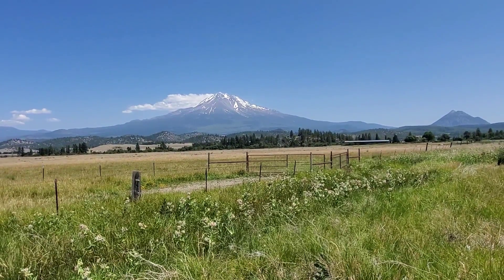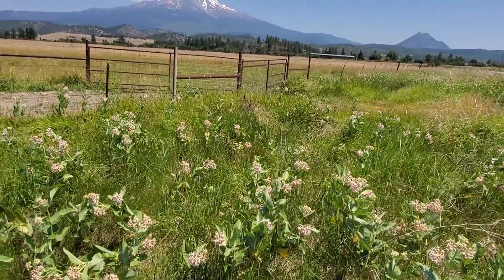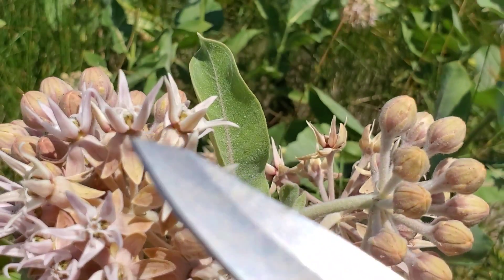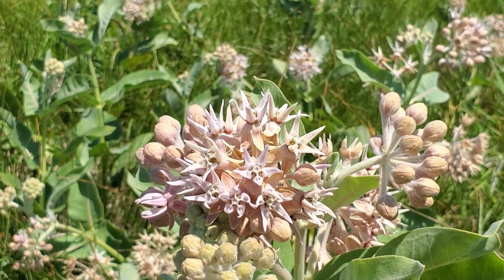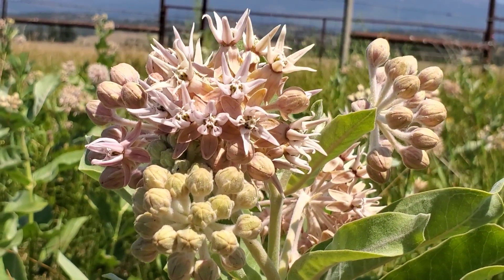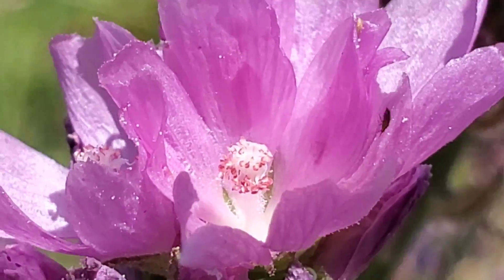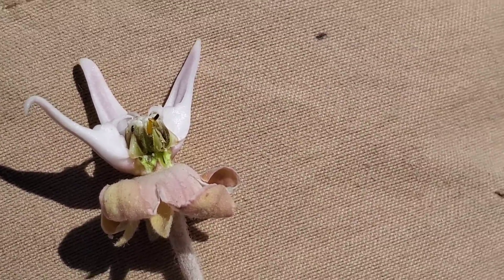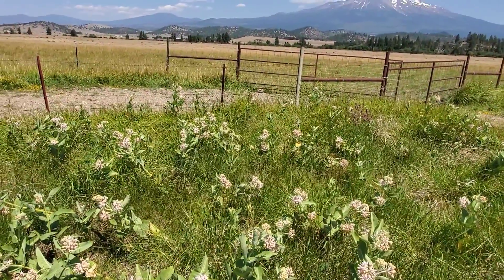Collecting Milkweed Seeds for Illegal Planting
Using Asclepias speciosa as a model, we take a look at just what the hell is going on with Milkweed flowers, how easy they are to grow, and why should you plant these glorious bastards everywhere.

To support more low-brow educational content such as this, consider becoming a patron at :

To purchase shirts (including the infamous Peyote shirt), hoodies and other CPBBD apparel, please visit the bonfire store at: